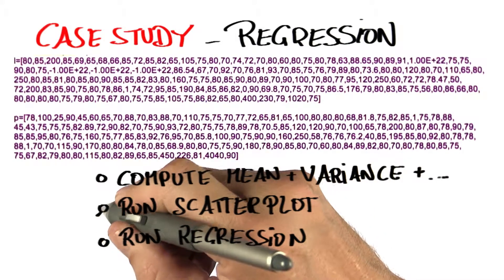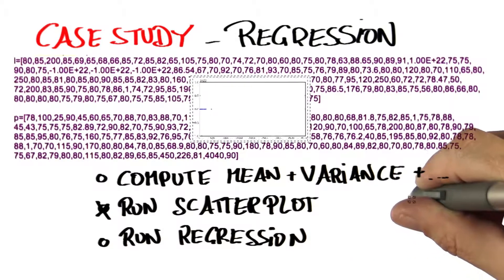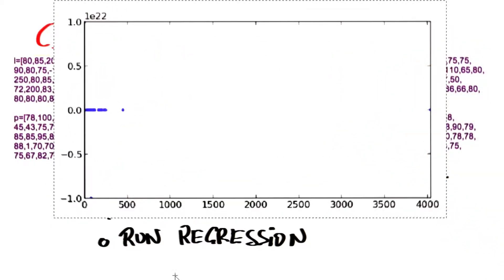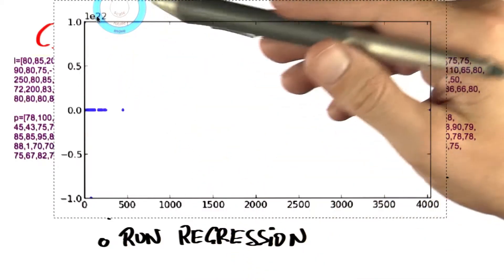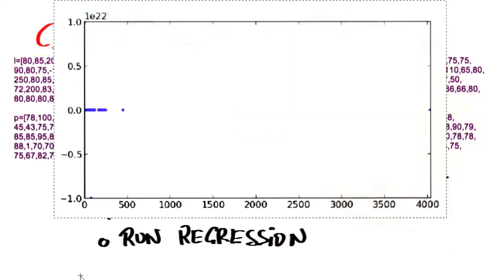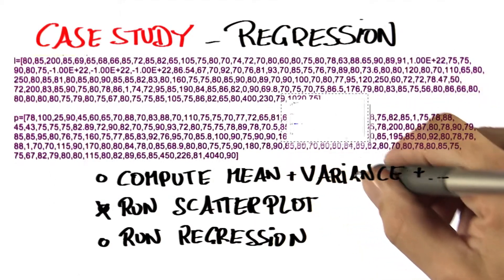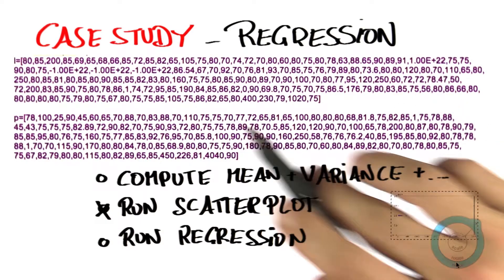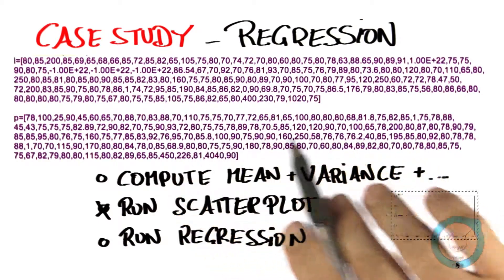First Step Solution - Intro to Statistics